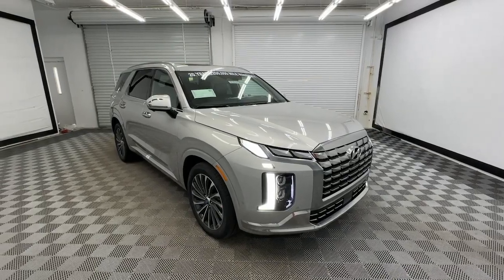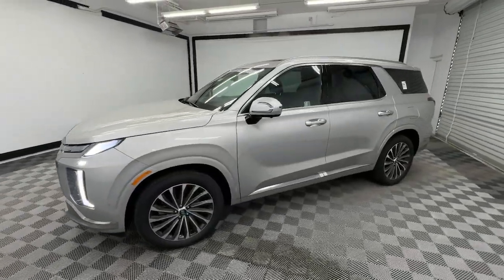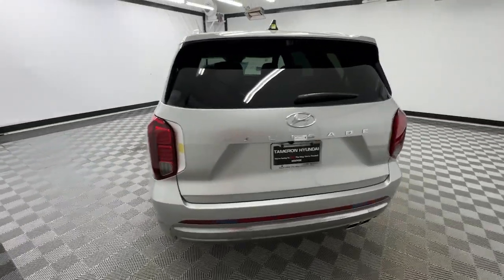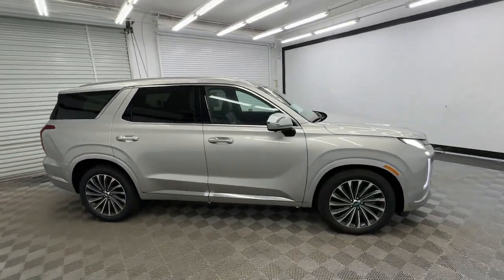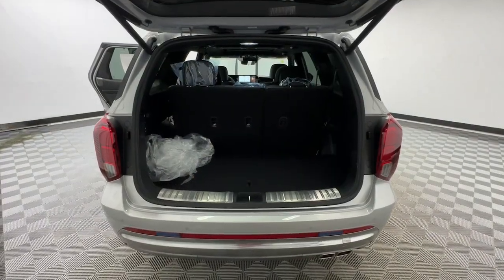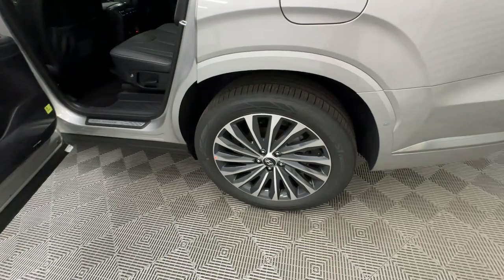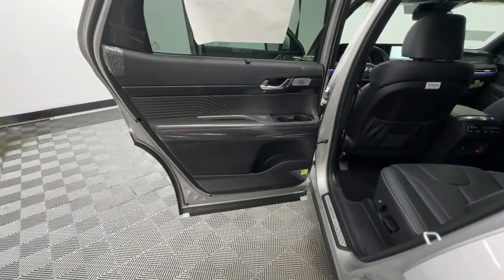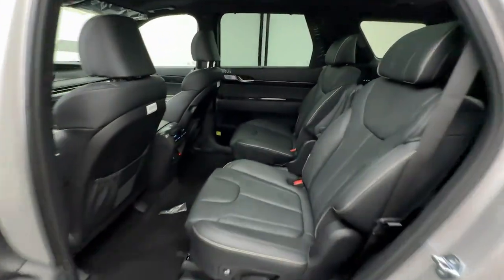2025 Hyundai Palisade Calligraphy Birmingham, Hoover, Alabaster, Vestavia Hills, Helena AL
New 2025 Hyundai Palisade Calligraphy available at Tameron Hyundai located in 1595 Montgomery Hwy, Birmingham, AL, 35216. Servicing the Birmingham, Hoover, Alabaster, Vestavia Hills, Helena area.

Get into the  2025  Hyundai Palisade. Style, space, and performance are yours in this well-equipped Palisade. With a smooth V6, premium interior, ample cargo area, standard driver assistance, and a host of modern passenger amenities, this SUV delivers exceptional quality and capability. The following are some of this vehicles highlighted options: Heated Steering Wheel
, Apple Carplay®/Android Auto®, Head-Up Display, Navigation System, Moonroof, Keyless Entry, Heated Rear Seat(s), Power Passenger Seat, Heated Mirrors, Power Liftgate. Get the style and performance you want and the space you need in this distinctive Palisade. Our team will give you an outstanding test drive experience. Stop in today!